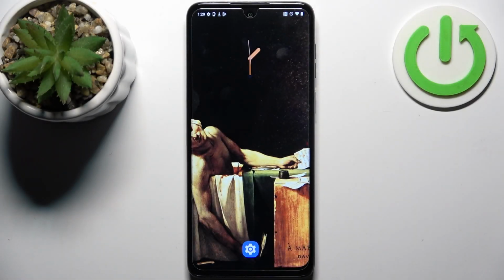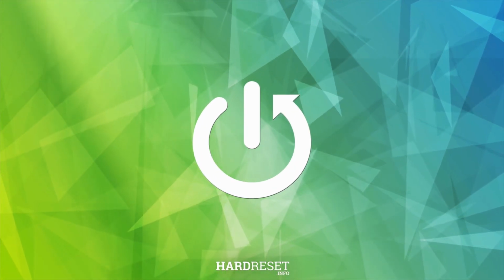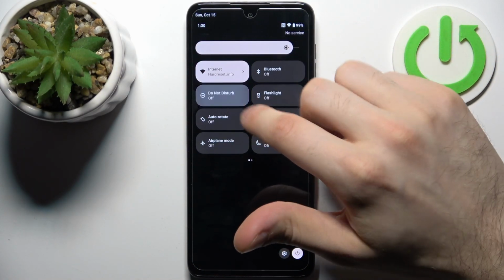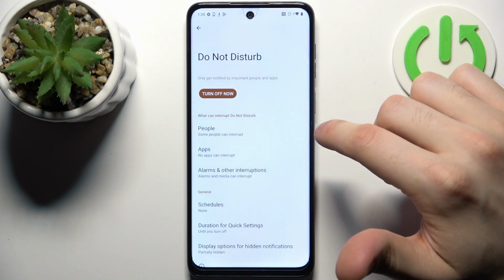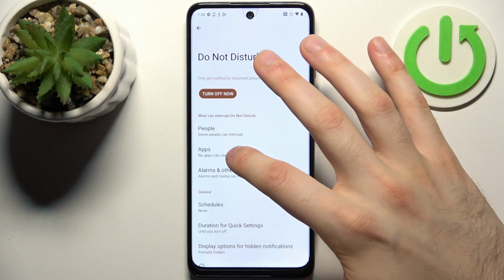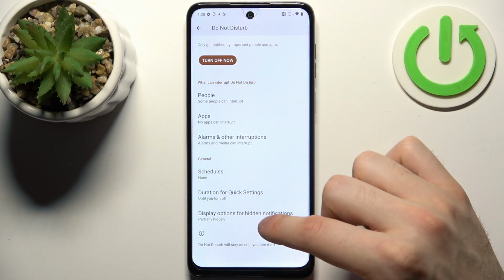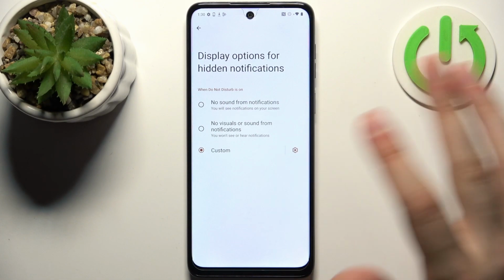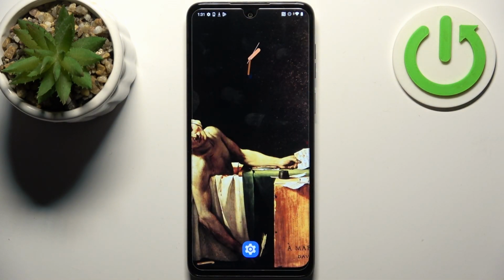How to Enable DND Mode on MOTOROLA Moto G14?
Find out more info about MOTOROLA Moto G14:
In this tutorial, we'll empower you to regain control of your digital space by learning how to activate the Do Not Disturb (DND) mode on your MOTOROLA Moto G14. Whether it's for a good night's sleep or a focused work session, DND mode is your ally in silencing interruptions. We'll provide you with clear, step-by-step instructions to ensure you can activate DND mode with ease. Watch our tutorial to master your device's settings and enjoy uninterrupted peace and quiet whenever you need it on your MOTOROLA Moto G14. Your space, your terms!

How to access the settings to activate Do Not Disturb (DND) mode on the MOTOROLA Moto G14? How to choose the specific duration or conditions for enabling DND mode on your device? How to customize which notifications and alerts are allowed or blocked in DND mode? How to set up exceptions or priority contacts that can still reach you during DND mode? How to quickly toggle DND mode on and off for immediate silence or interruption-free periods? How to schedule DND mode to activate automatically during specific times or events? How to review or check the current status of DND mode to ensure it's working as desired? How to configure the DND settings to match your preferences for a peaceful experience on the MOTOROLA Moto G14? How to use DND mode effectively for improved focus, productivity, or relaxation? How to balance the benefits of DND mode with the need to stay accessible for urgent matters on your MOTOROLA Moto G14?